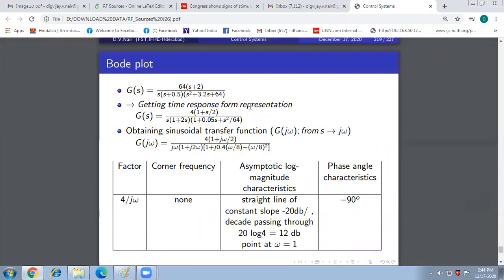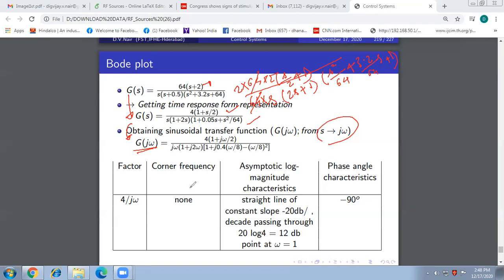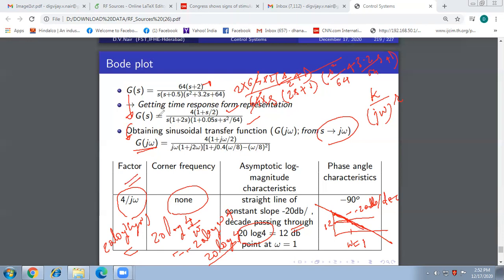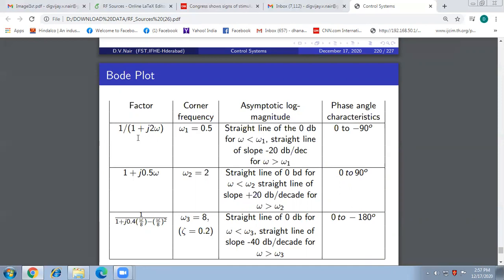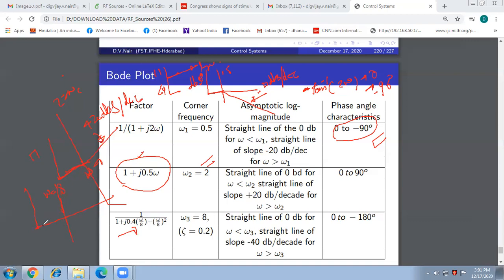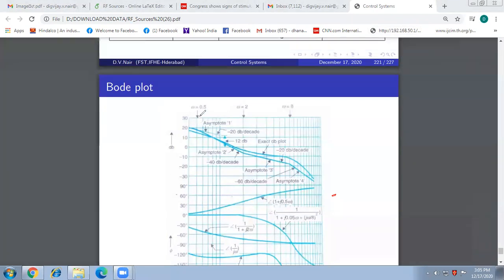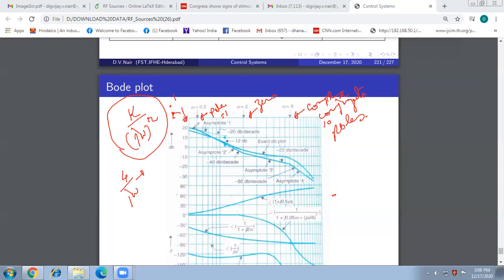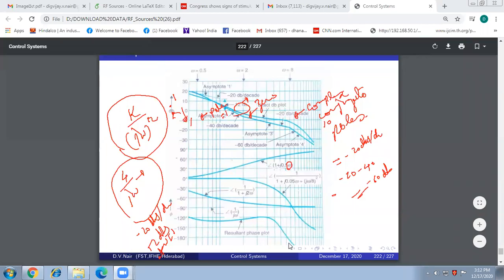Plotting Bode plot